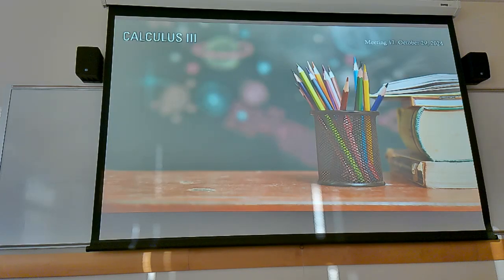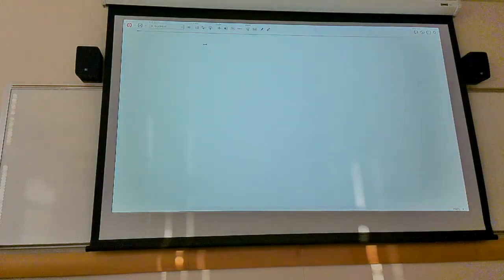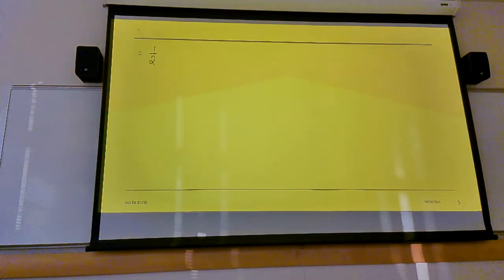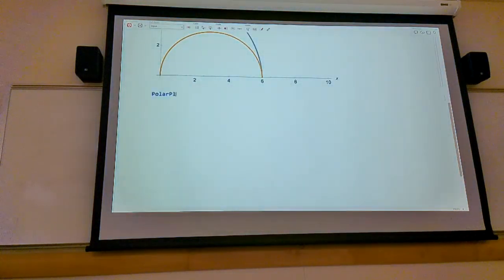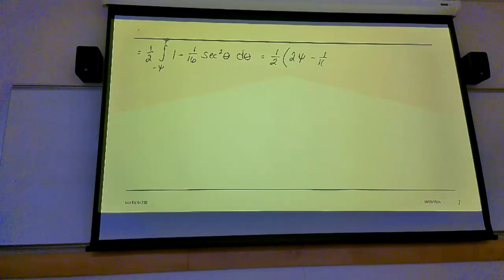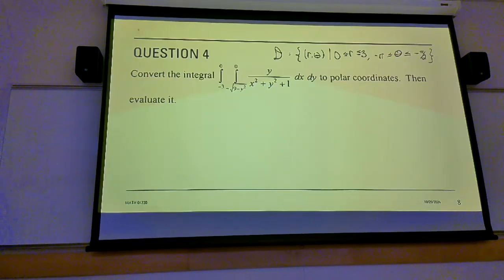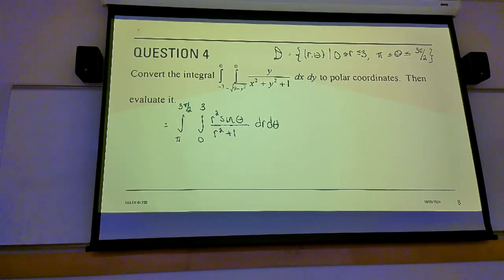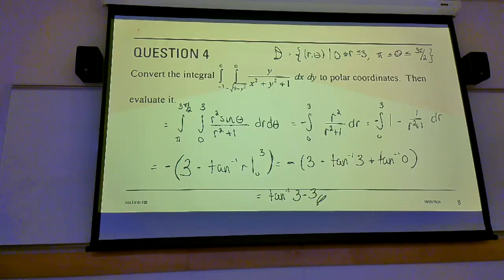Calculus III October 29 2024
October 29 2024 recording for calculus III